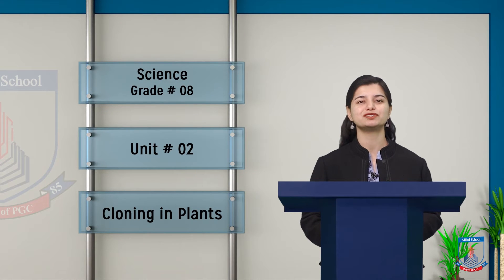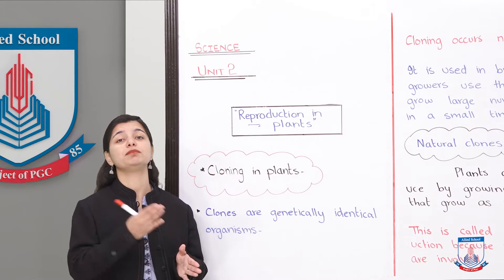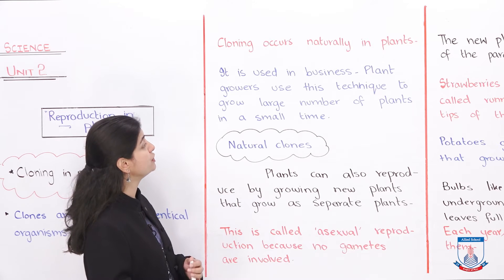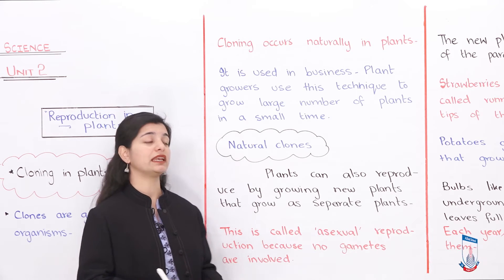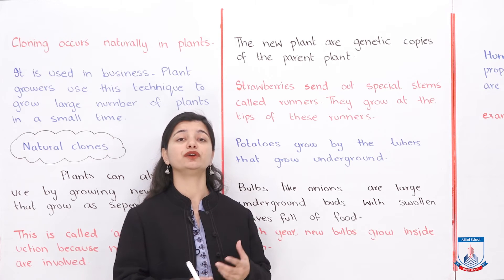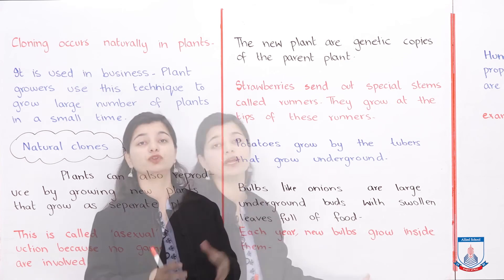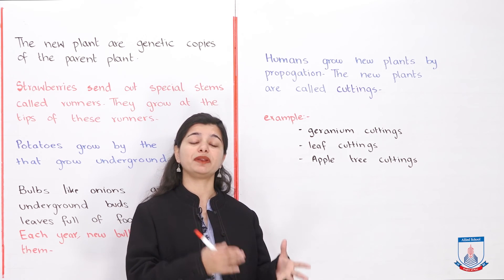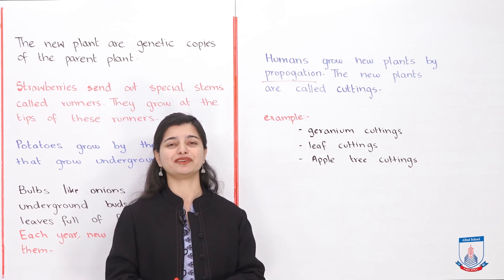Class 8 - Science - Chapter 02 - Lecture 7 - Cloning in Plants - Allied Schools